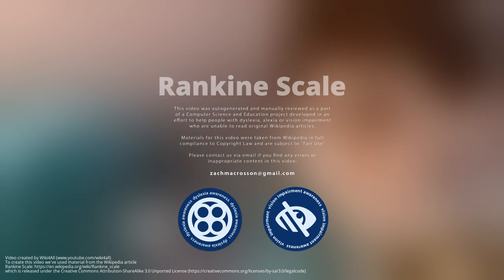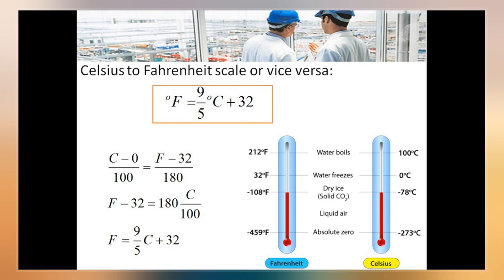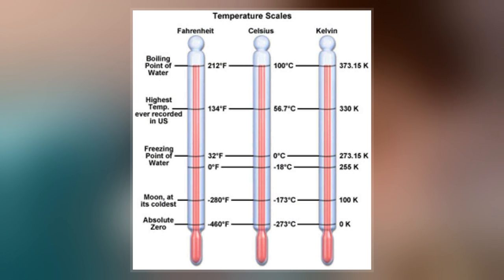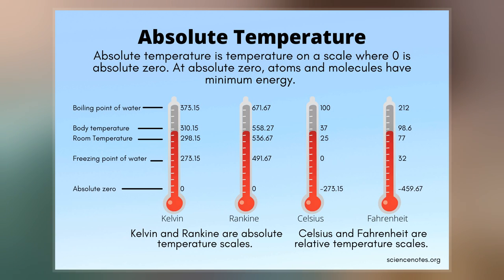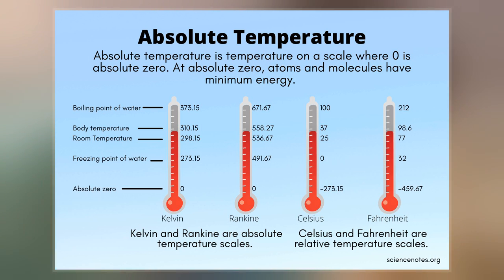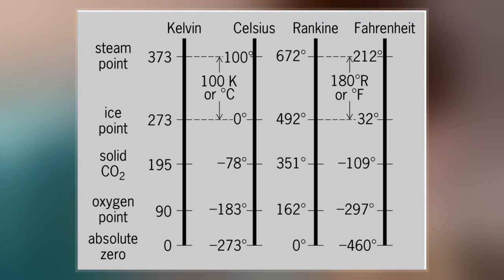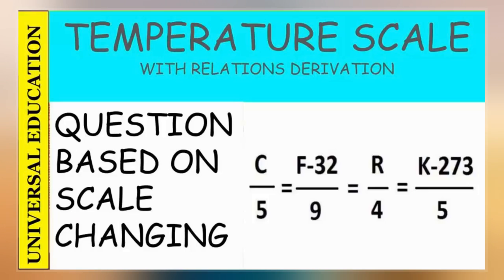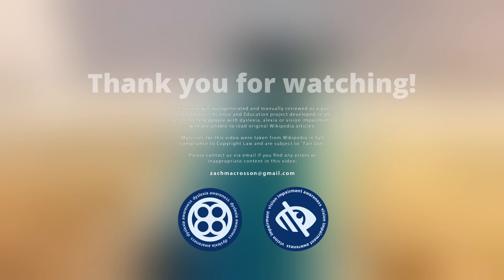Rankine Scale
The Rankine scale  is an absolute scale of thermodynamic temperature named after the University of Glasgow engineer and physicist Macquorn Rankine, who proposed it in 1859.